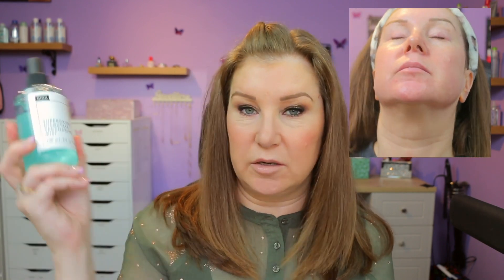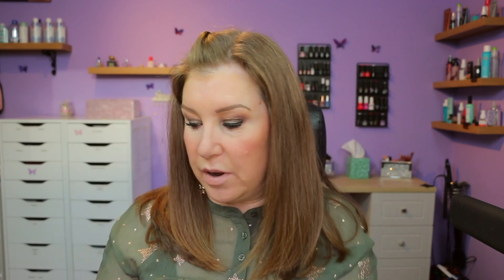Deciem NIOD Skincare Routine - Mature (Nearly 50!) Skin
I thought I'd show you how I'm using all those NIOD goodies I was sent in a routine!

Makeup today:
Kiko instamoisture foundation
Charlotte Tilbury instant eyes smokey eyes forever
Kiko blush in 05

Blouse - Next